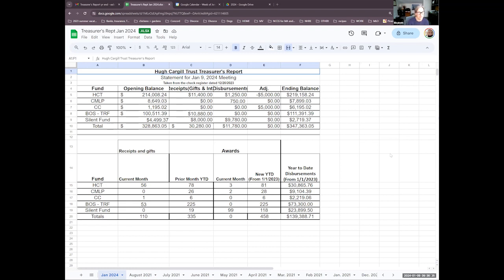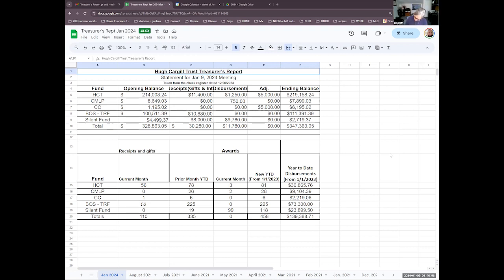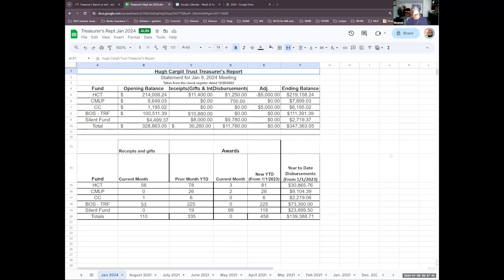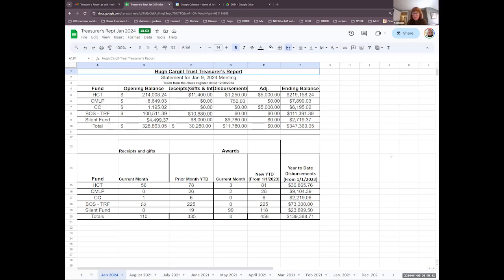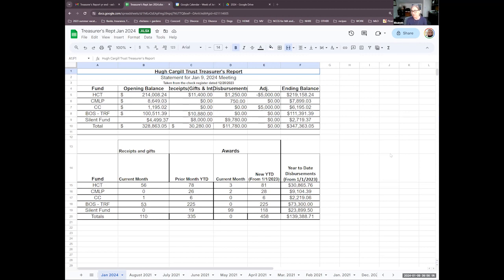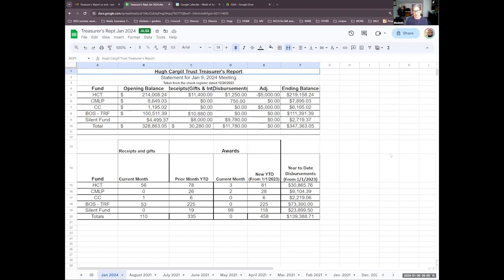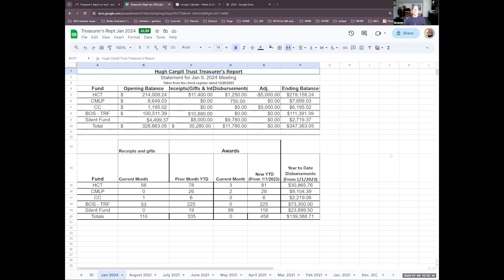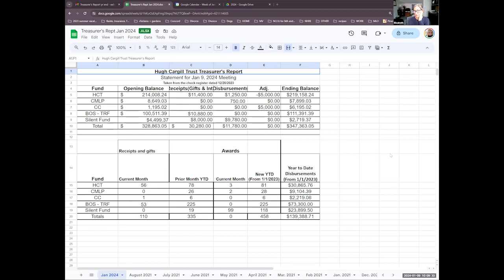Concord Hugh Cargill Trust January 9, 2024